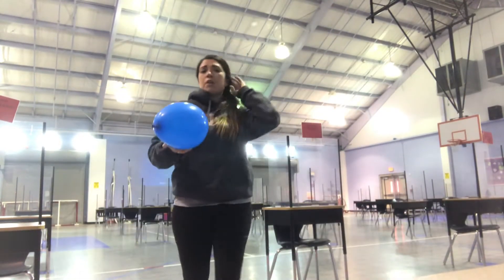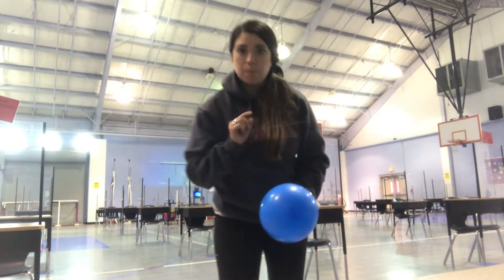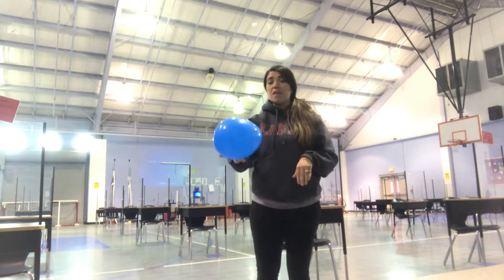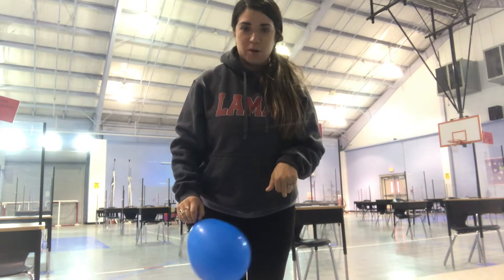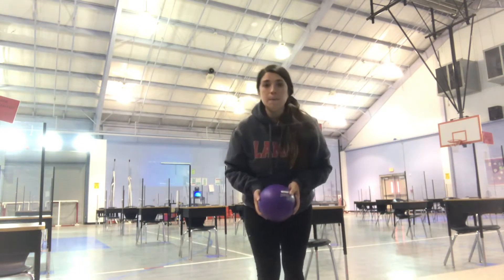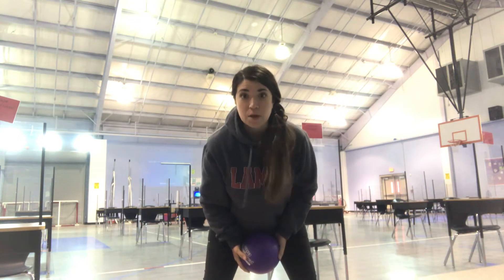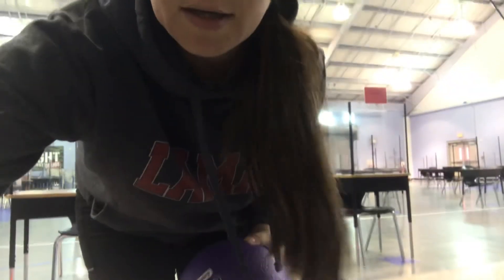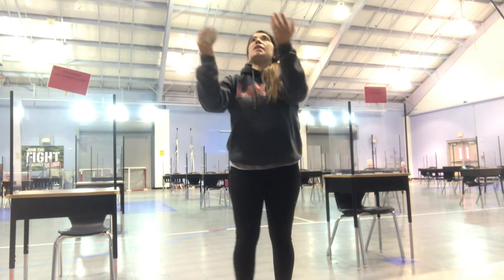Volley lesson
Pre-K-2